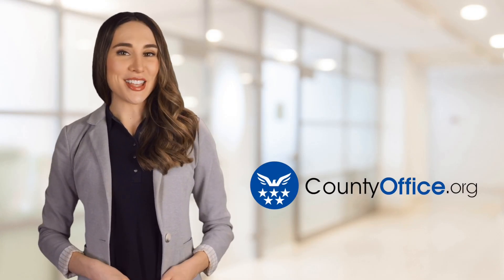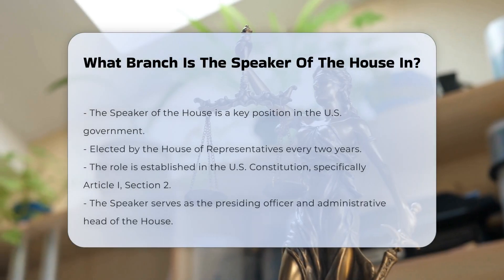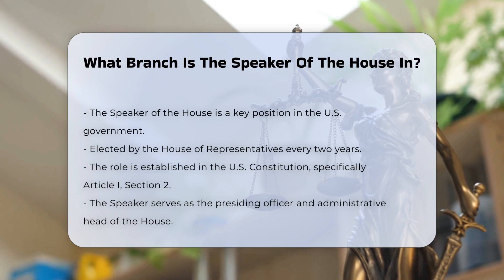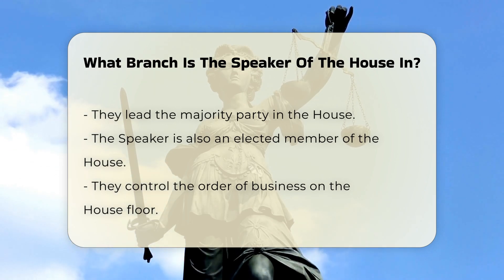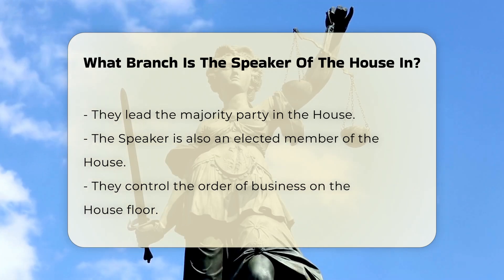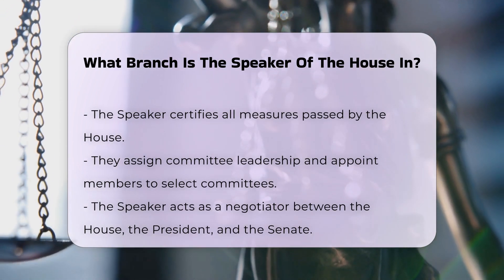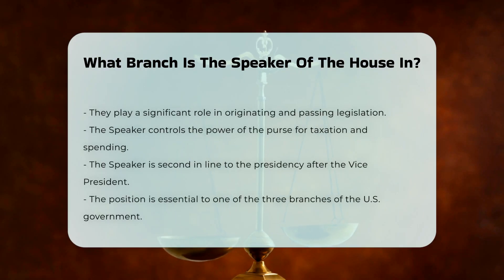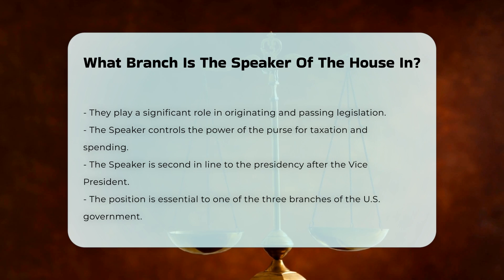What Branch Is The Speaker Of The House In? - CountyOffice.org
What Branch Is The Speaker Of The House In? In this enlightening video, we delve into the significant role of the Speaker of the House within the U.S. government. This position is not only vital for the functioning of the House of Representatives but also plays a crucial part in shaping national legislation and policy. We will explore the various responsibilities held by the Speaker, including presiding over House sessions, managing the legislative agenda, and leading the majority party.

Additionally, we will discuss how the Speaker interacts with other branches of government, including the Senate and the President, to negotiate and influence pivotal legislation. The Speaker's authority extends to appointing committee members and leadership, which is essential for the legislative process. Furthermore, we will highlight the Speaker's significant role in the presidential line of succession, underscoring the importance of this position in the broader context of U.S. governance.

Whether you are a student of political science, a concerned citizen, or simply someone interested in understanding the intricacies of government operations, this video is designed for you. Join us as we unpack the essential functions of the Speaker of the House and their impact on American democracy.